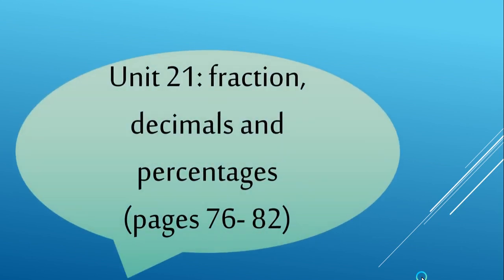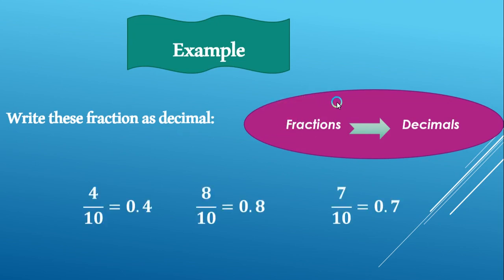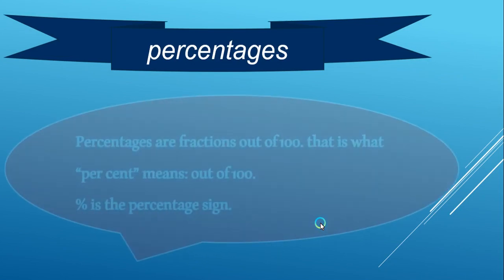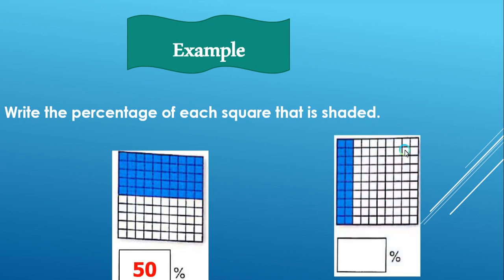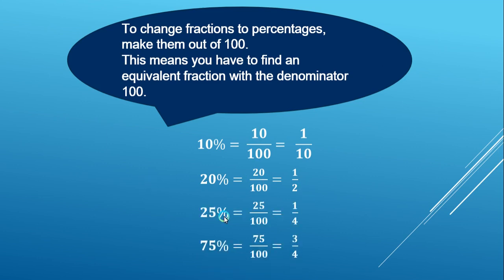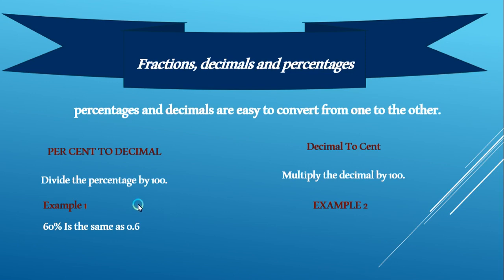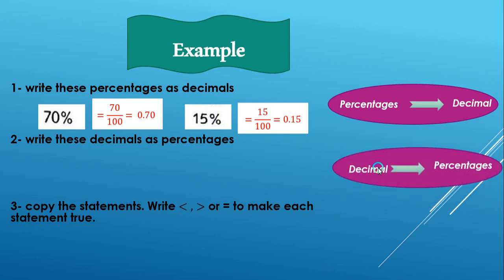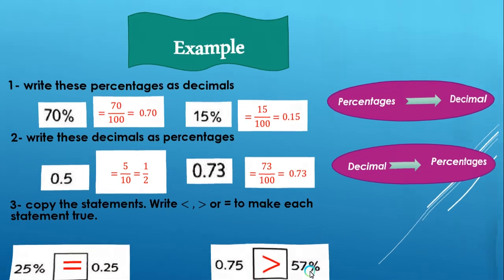Year 5 MATH Unit 21 percentage week 12